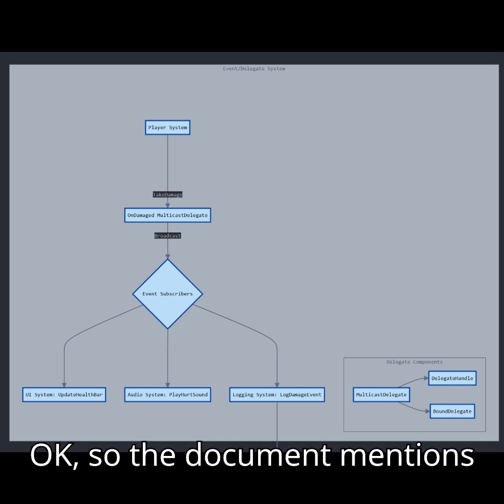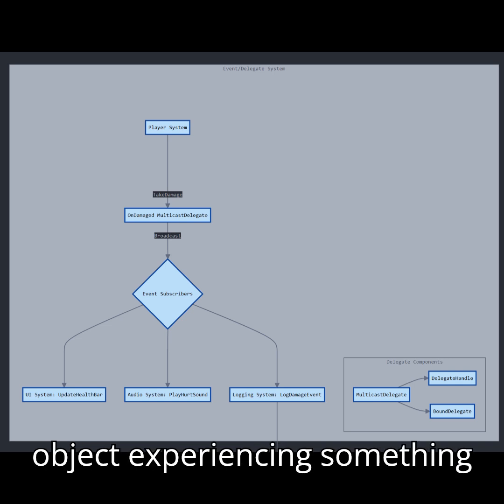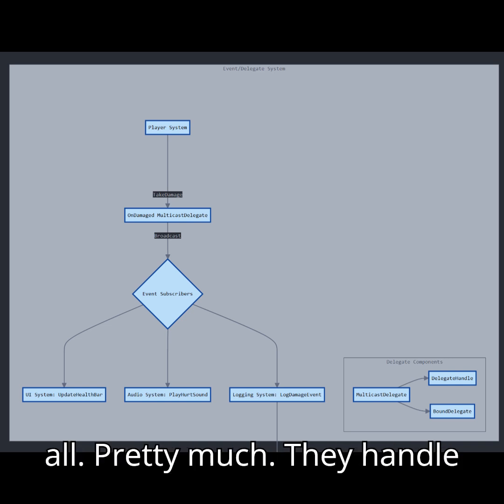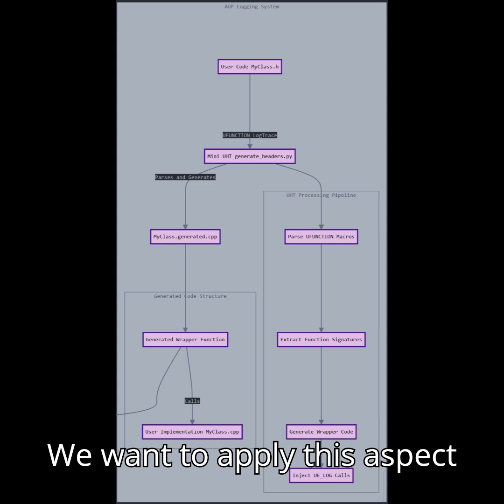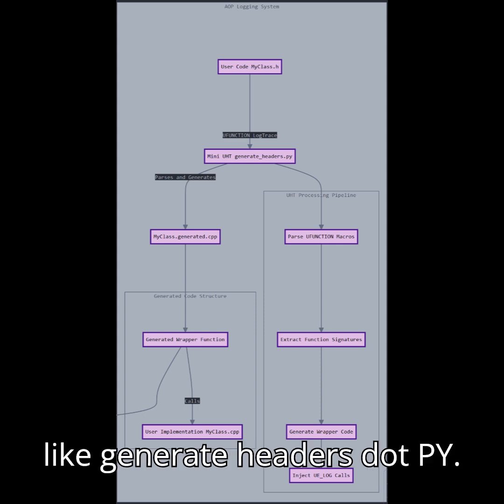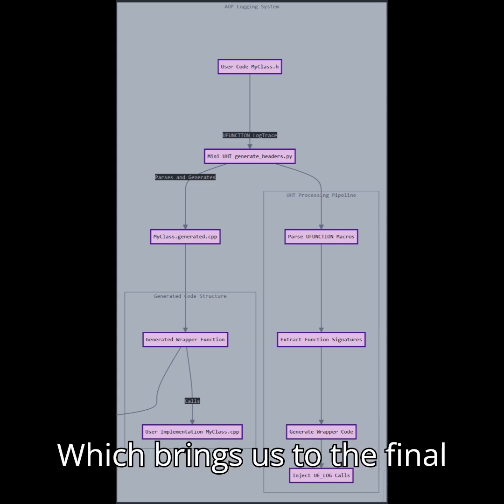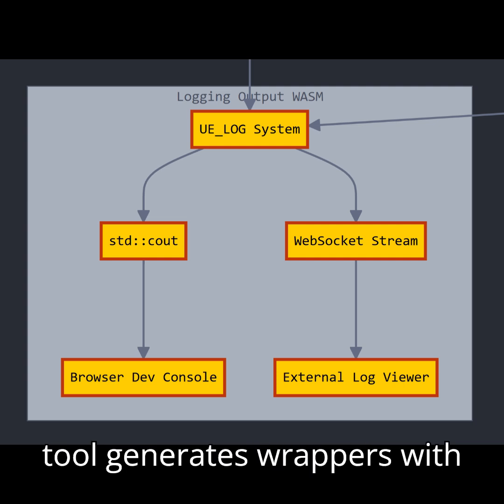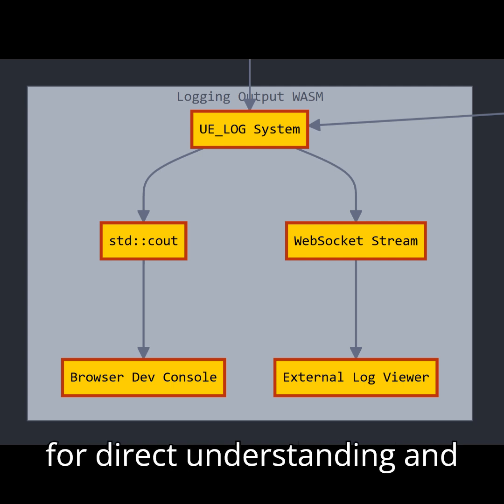Unreal Engine Events and UHT Trace Logging System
Quiz
What is the primary purpose of the Unreal-Style Event/Delegate System in this game engine?
Explain the difference between a Single-Cast Delegate and a Multi-Cast Delegate.
What is the role of the DelegateHandle struct in the Event/Delegate system?
How does the MulticastDelegate::Broadcast method handle potential modifications to the bound function list during iteration?
What is the main benefit of using the AOP-like Logging System integrated with the mini-Header Tool (UHT)?
How does a developer mark a function for automatic logging using the UHT system?
Where does the user provide the actual implementation logic for a function marked with UFUNCTION(LogTrace)?
In a WebAssembly (WASM) build, where does the output from UE_LOG typically appear?
What mechanism does the PLATFORM_WEB section in the SaveLogToFile function attempt to use for logging, distinct from the primary browser console output?
How can the verbosity of the UHT-generated trace logs be controlled at runtime?